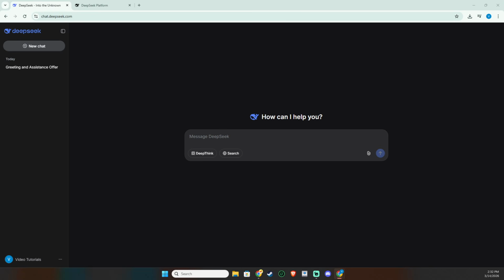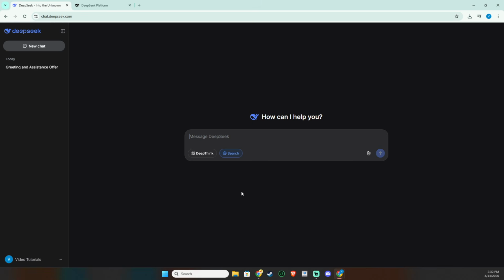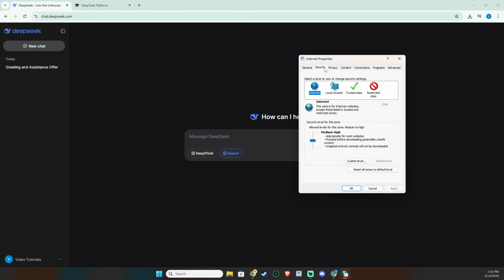How To Fix DeepSeek Server Is Busy [2026 Full Guide]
How To Fix DeepSeek Server Is Busy

In this video, we help you resolve the common issue where the DeepSeek server is busy, ensuring you can regain access to the platform’s high-performance models during peak traffic periods. We navigate the typical connectivity hurdles and system status indicators that often result in service interruptions or request timeouts.

Verifying your account status and monitoring the real-time operational capacity of the network is essential for maintaining an efficient workflow. We focus on the authentication parameters and the network environment configurations that can help bypass temporary access restrictions, allowing you to return to your AI-driven tasks without extended downtime.

Technical Specs:
Software: DeepSeek; Feature: Troubleshooting & Support.